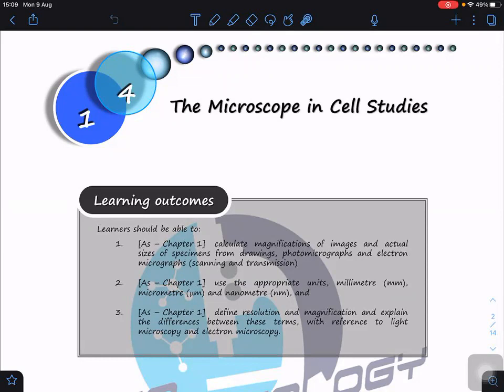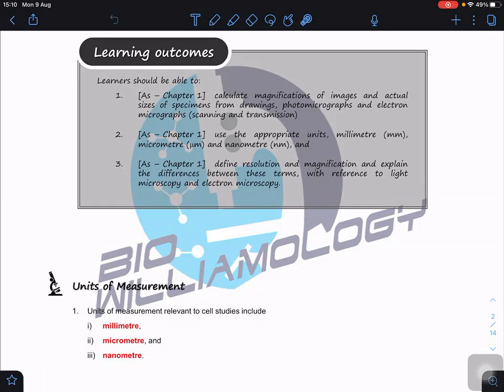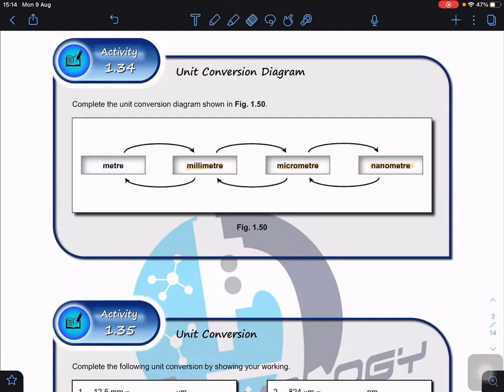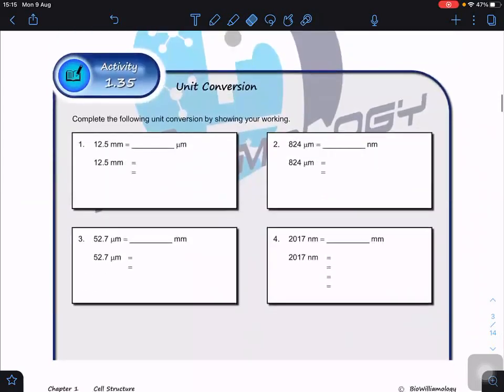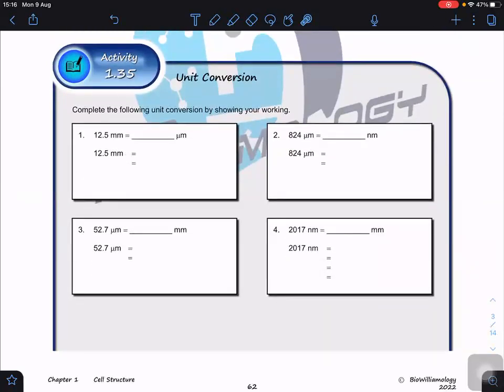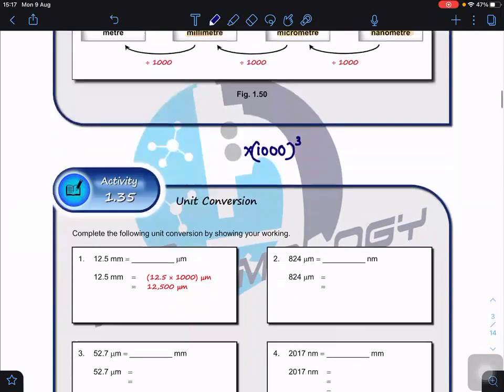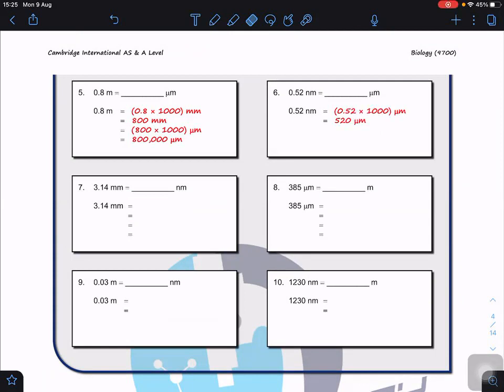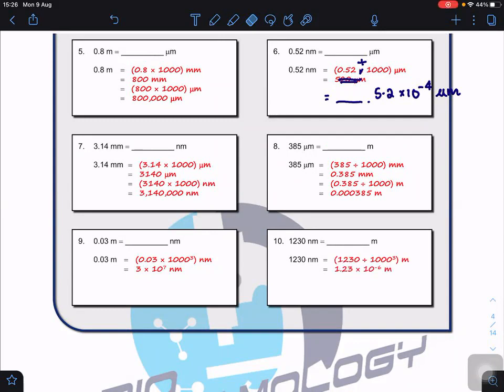Units of Measurement in Cell Studies by Dr. William